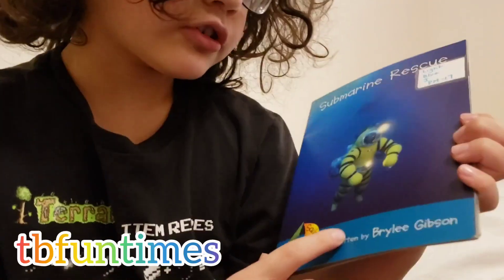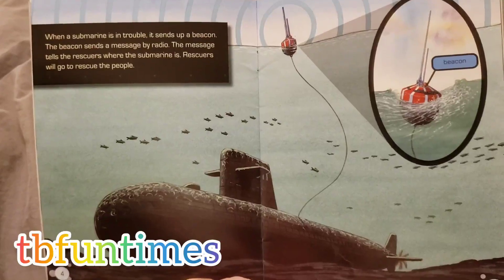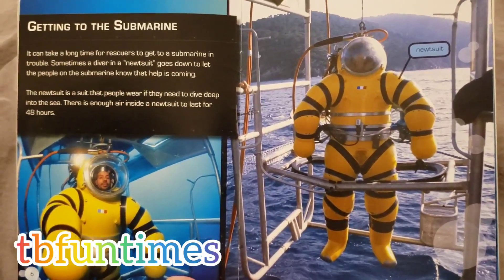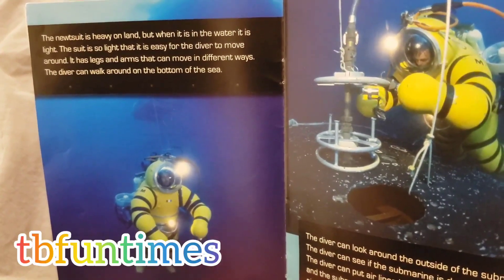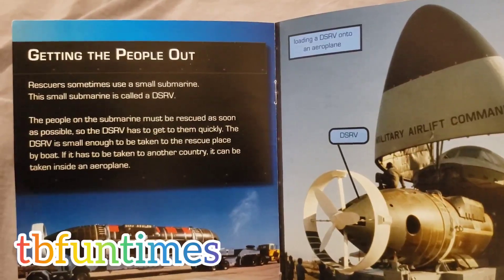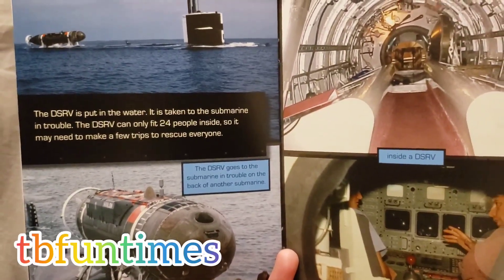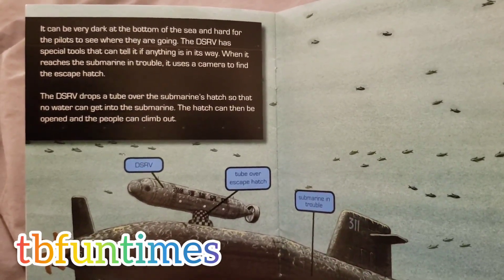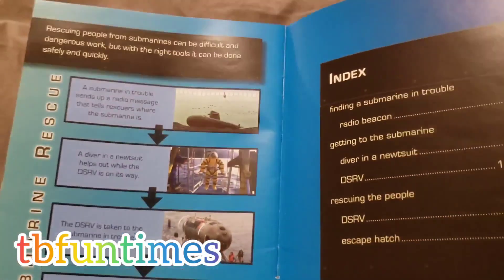Submarine Rescue - Read A Book With Me